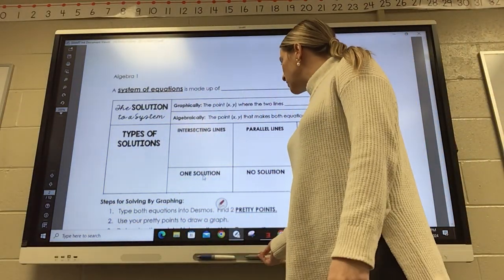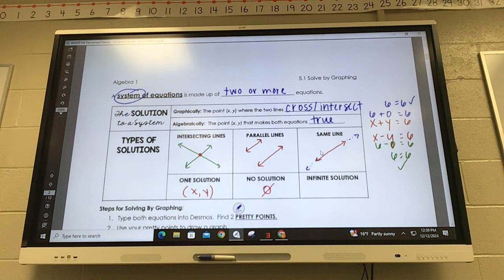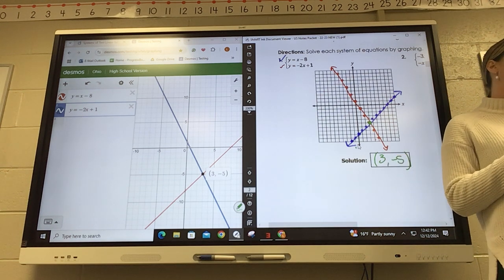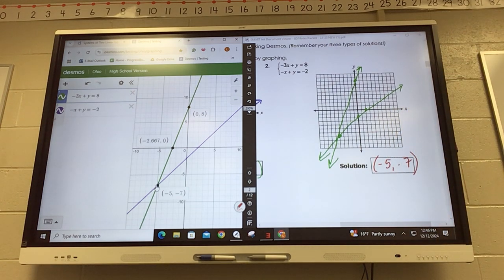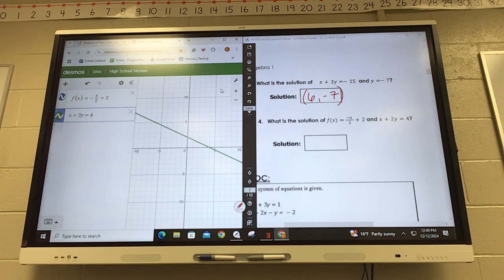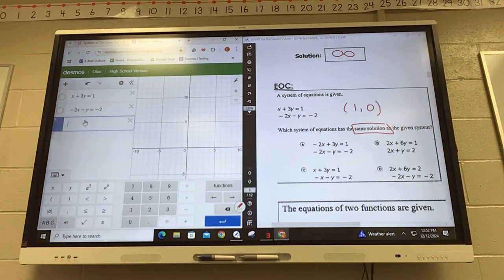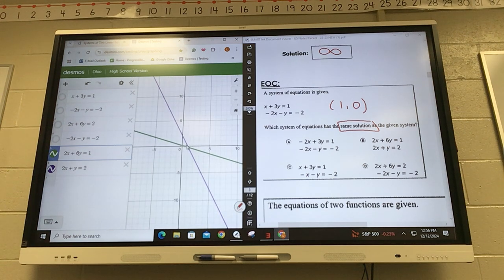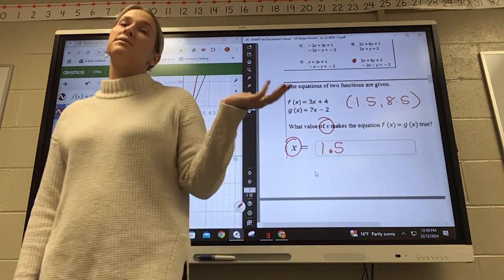AU5- Graphing Systems of Linear Equations